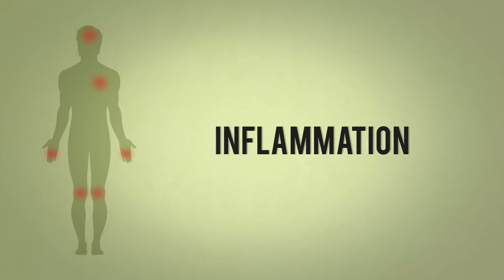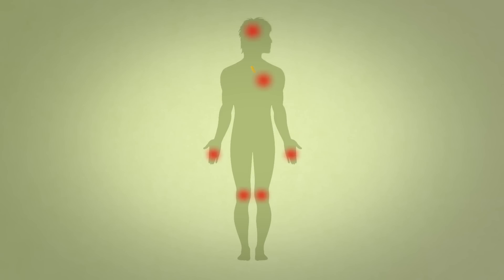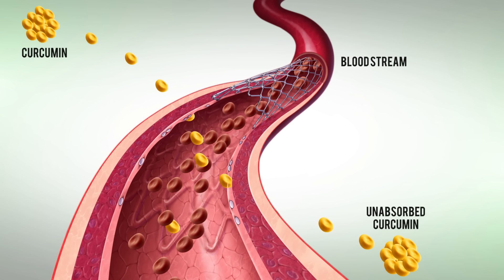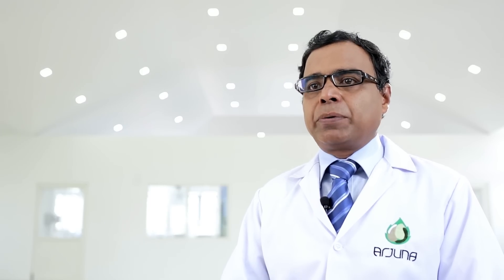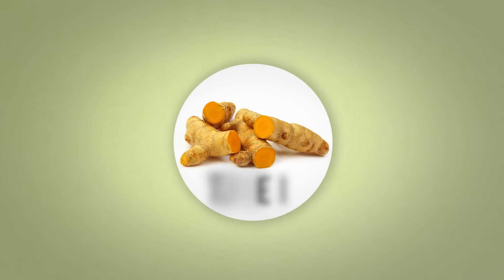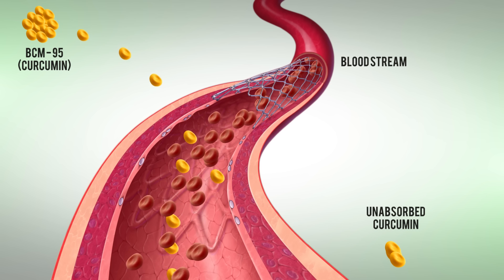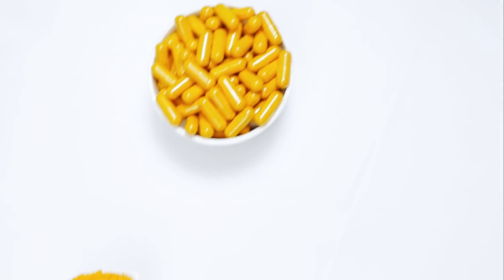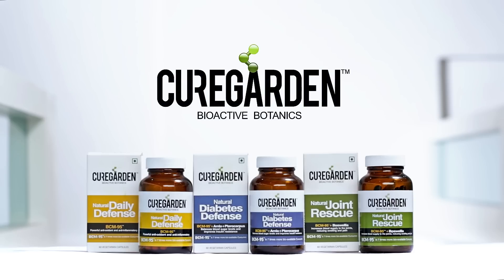Curegarden bioactive botanicals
Curegarden manufactures high quality bioactive botanicals with BCM-95™, the most bio-available form of curcumin that has great therapeutic benefits on chronic diseases and provides a natural cure for joint pain, knee pain, diabetes and improves body immunity.